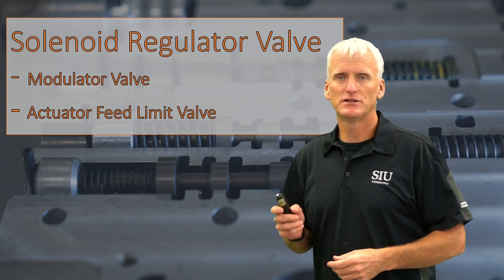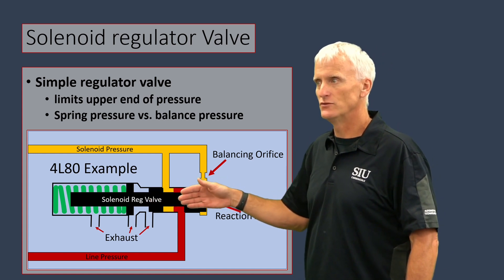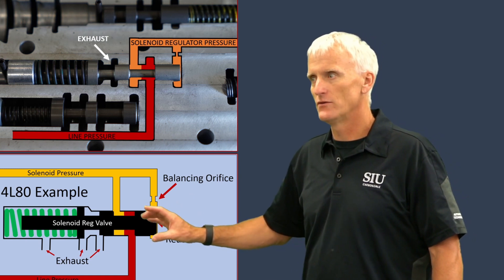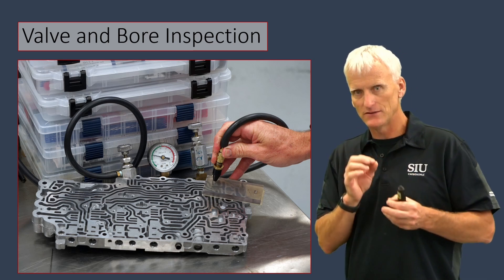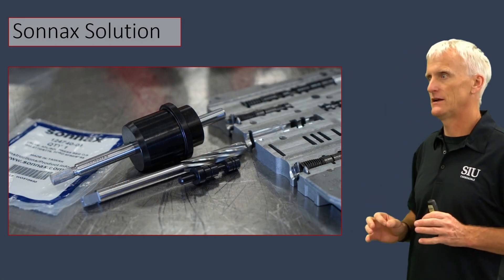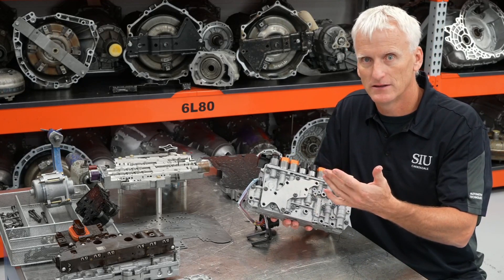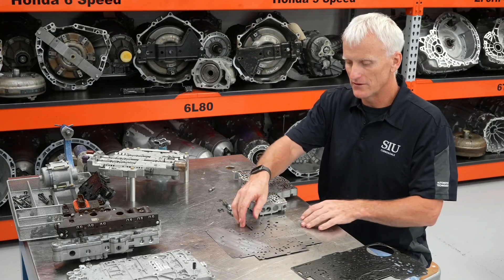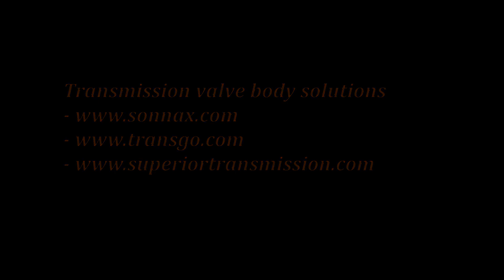Auto Trans Solenoid Regulator Valves! So important!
It's probably the most important valve in a late model transmission -- the solenoid regulator valve.  It supplies the solenoids (which control the clutches) the proper amount of pressure to do their job.  In most transmissions, the computer doesn't have a way to verify the proper operation and pressure of the solenoid regulator valve, so the builder must make sure this oil circuit is in good shape.  In this video, I cover what the solenoid regulator valve does, I explain how it works and I give a couple examples, then I show how to inspect the regulator oil circuits, and lastly I show some solutions to fixing solenoid regulator issues.

If valve body hydraulics is new to you, consider watching my basic video on automatic transmission valve bodies first.

Thank you for providing me examples to use in this video.